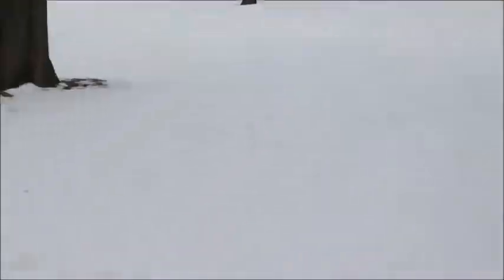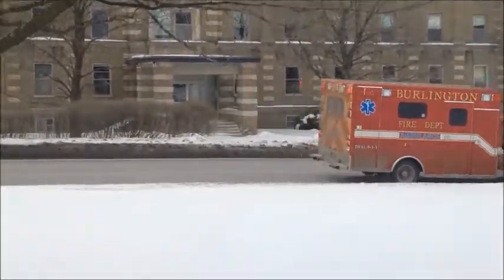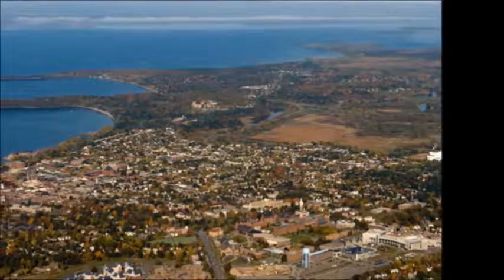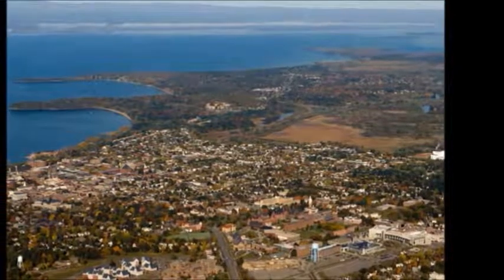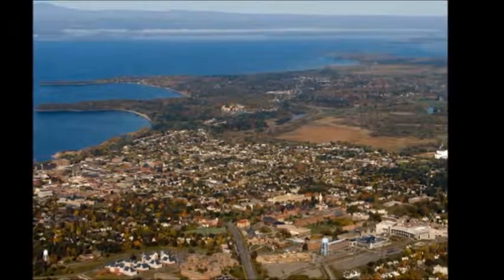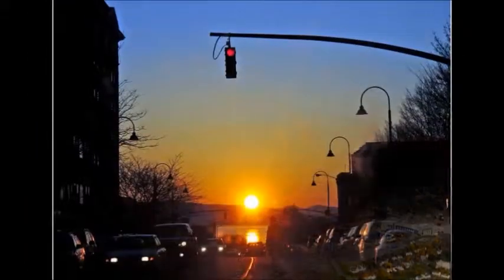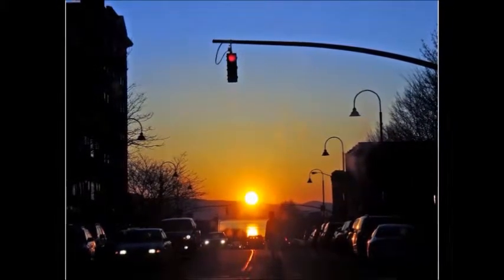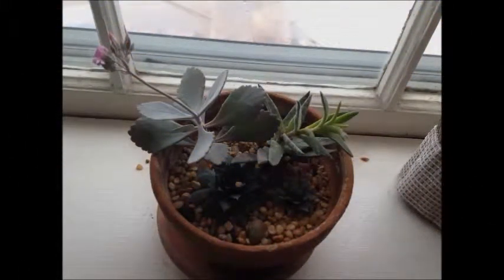UVM WE Video